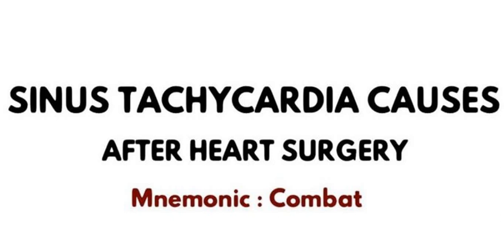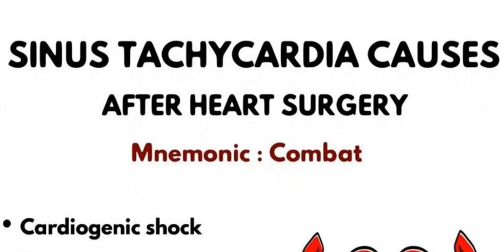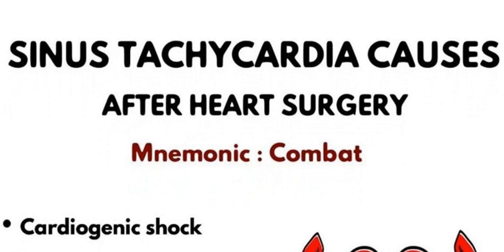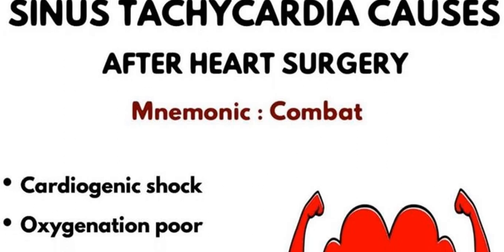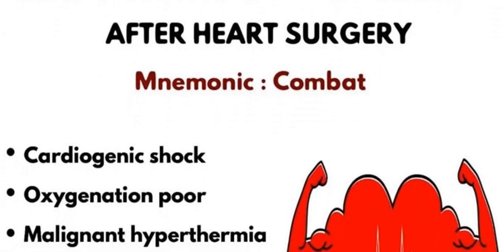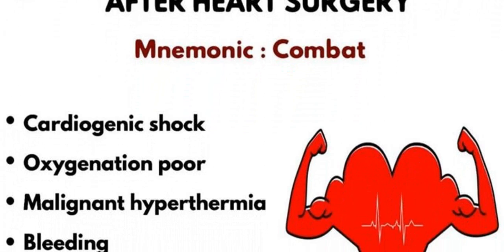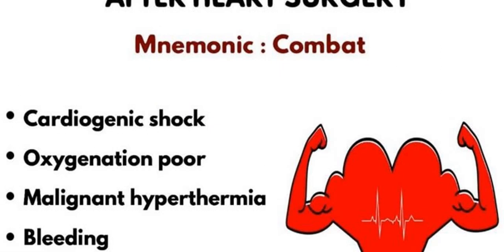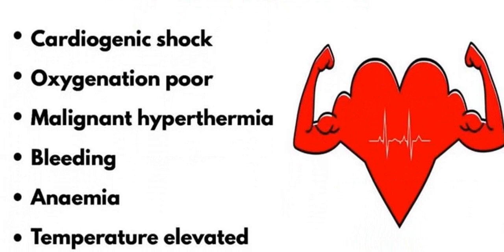Sinus Tachycardia Causes After Heart Surgery With Mnemonic | Surgery Mnemonics | Dr Mubashar Ata